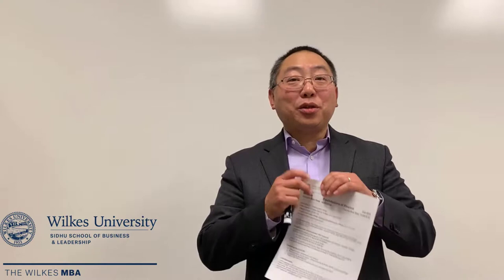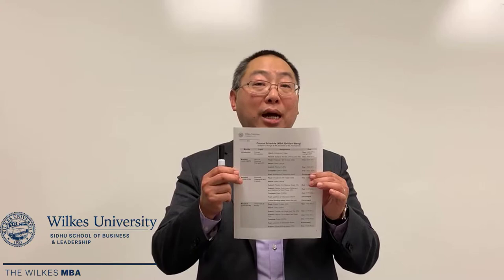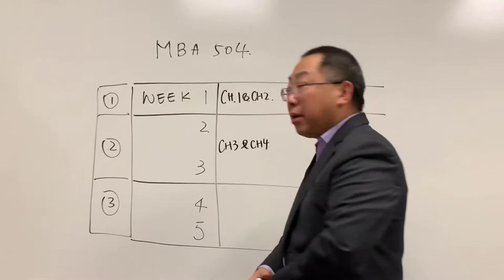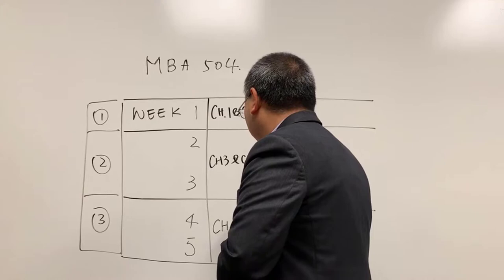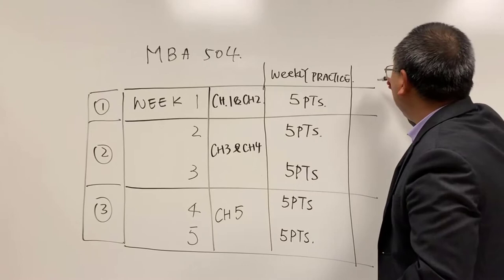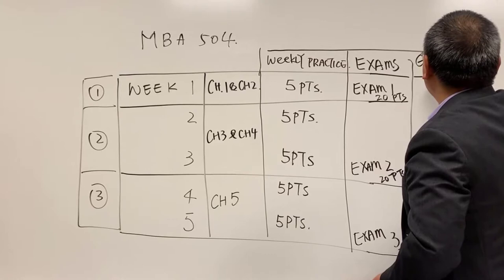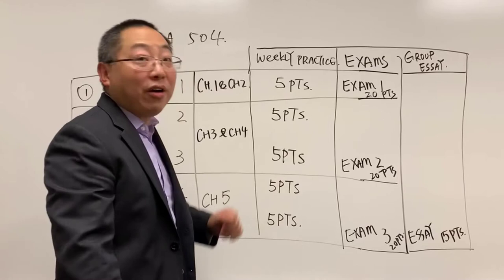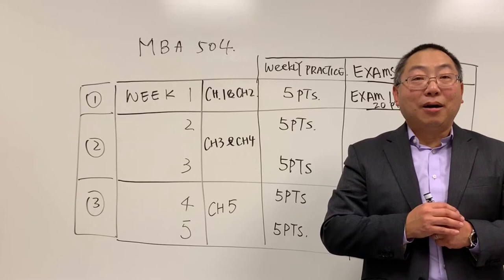Introduction Video to MBA 504 with Dr. Ken Wang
Introduction Video to MBA 504 with Dr. Ken Wang - Fall 2019 - 5-week online course at Wilkes University.